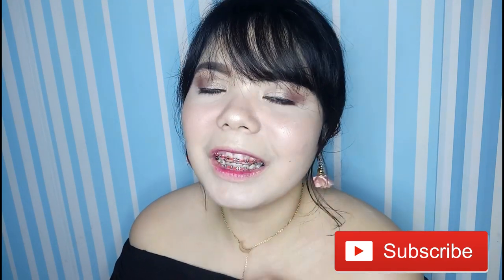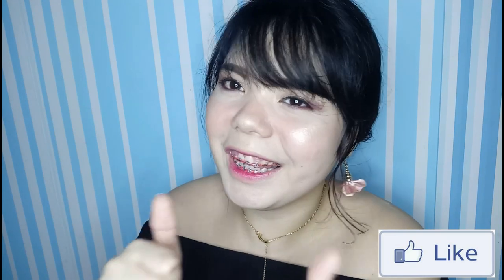Paano ako pumuti || ABONNE SPA MILK SALT experience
PAANO AKO PUMUTI

Today's video I will be sharing with you how I lighten my skin.  Hope you enjoy!

Products mentioned:
A BONNE SPA MILK SALT TRIPLE WHITE - Watsons
Skin so soft (Soft and white radiant glow)-Avon
Dove beauty bar + whitening soap -watsons
Banana boat Spf 50 - Mercury drug

Hi thanks for visiting my channel! Know that you are appreciated.
Just a quick fact:

I'm Lois Anne.
I'm Lois Anne.
24 from Manila
I am an ESL teacher
I am not a beauty guru (YET)
I am a normal person who loves make up
Especially FOOD

P.S.
I do videos as a relaxing therapy to escape reality for a moment and to breathe in every once in a while since I am really enjoying it.

Hope you like my videos and if you do then you know the drill

Questions? comments?
leave them all below honey.